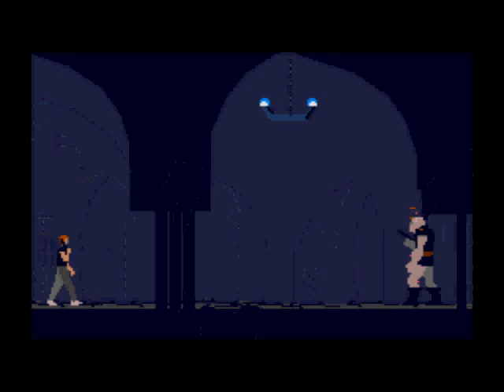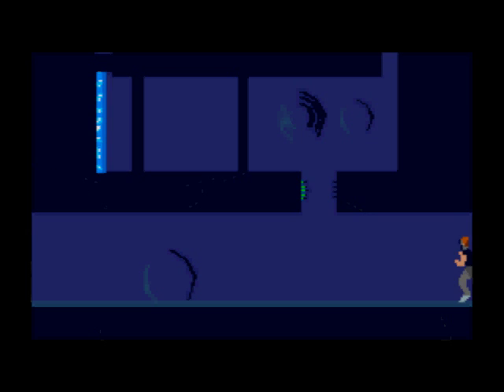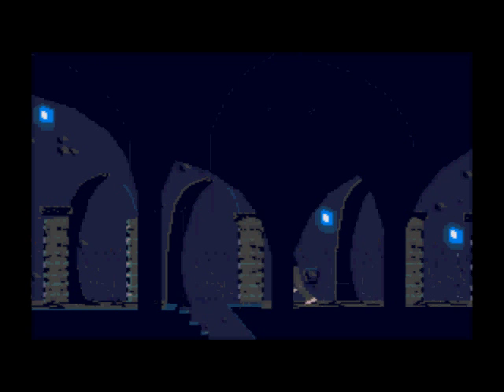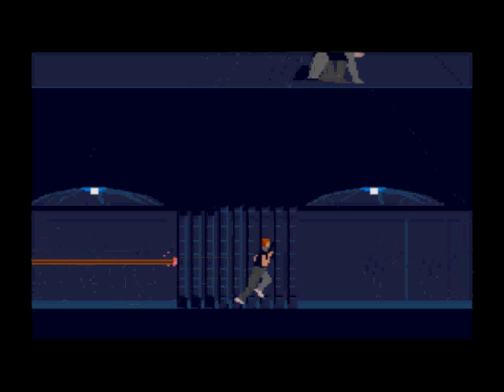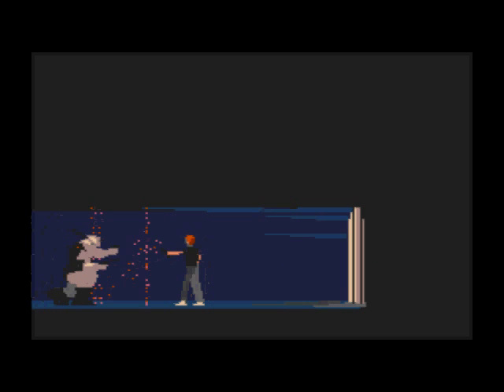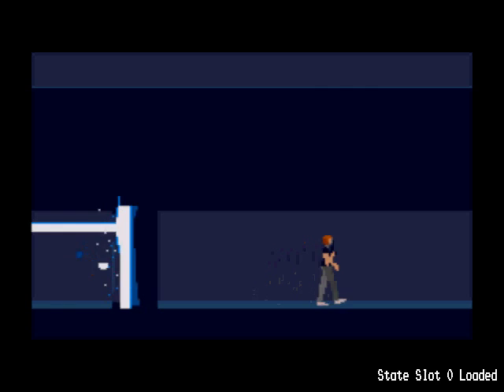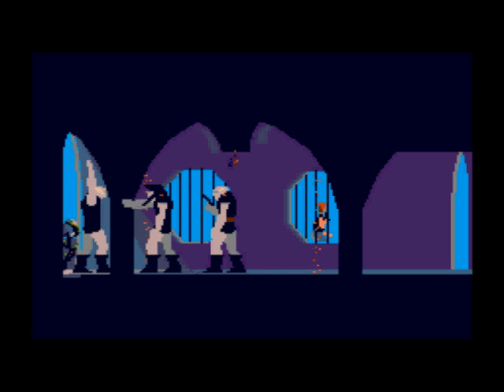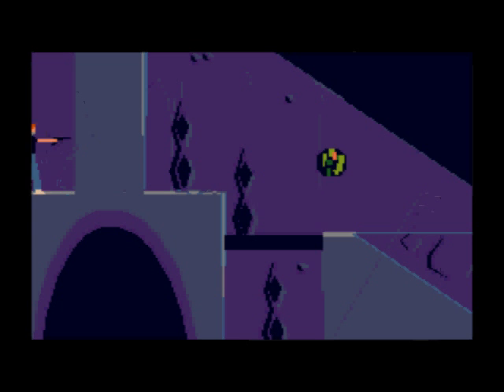Let's Quickly Play Out of This World 07: Escape!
We flee out of the garrison and now we are well and truly on the run!